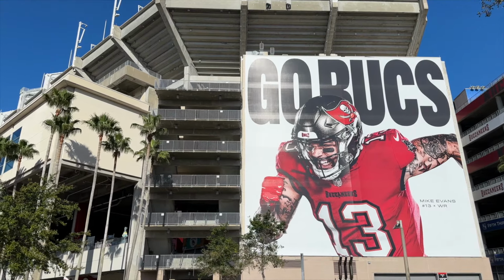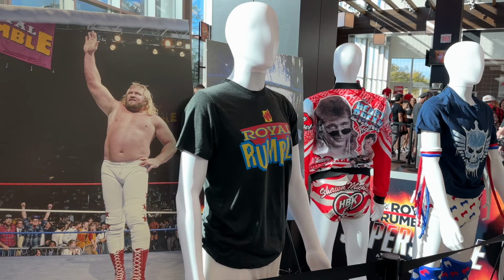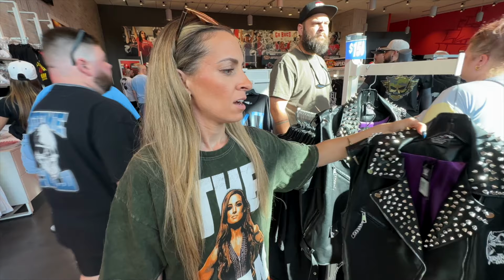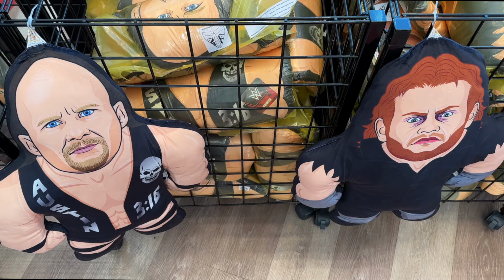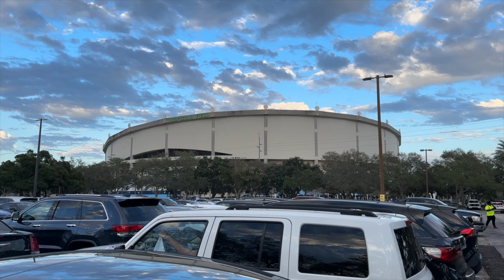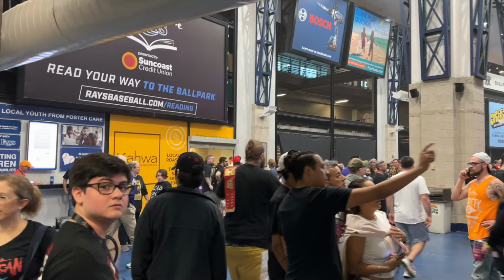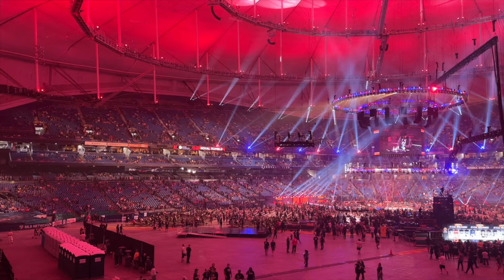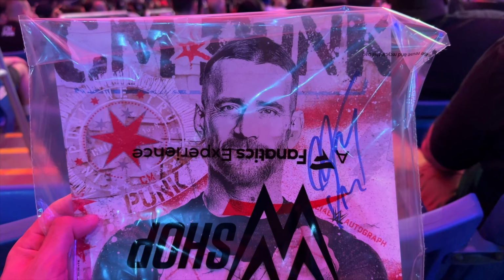WWE Royal Rumble 2024 Vlog! Superstore, Merch & Match Highlights | Cody Rhodes & Bayley Win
We went to the 2024 WWE Royal Rumble in Tampa/St. Petersburg!  Matt is a lifelong wrestling fan (Alex is a newer fan as of the last couple of years), so this was such an amazing experience to be a part of.  This PLE consisted of the Women's Royal Rumble, the Men's Royal Rumble, a Fatal Four-Way for the WWE Universal Championship between Roman Reigns, Randy Orton, L.A. Knight and AJ Styles, PLUS a US Championship match between Logan Paul and Kevin Owens.  We had such a blast and this was certainly a bucket list experience!